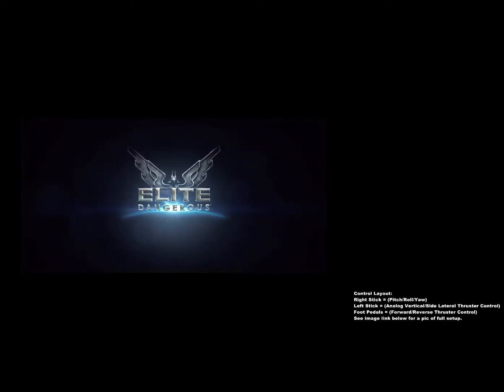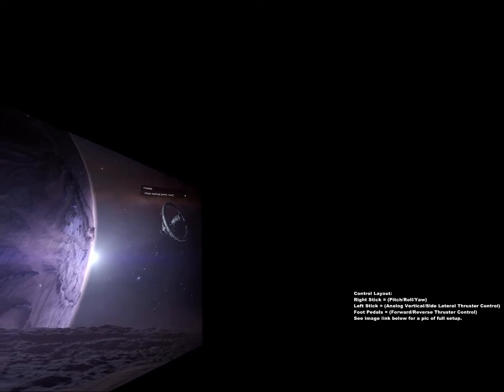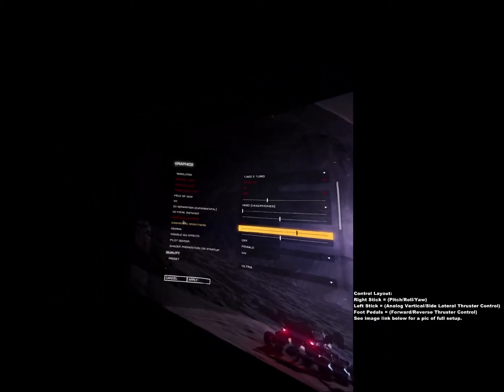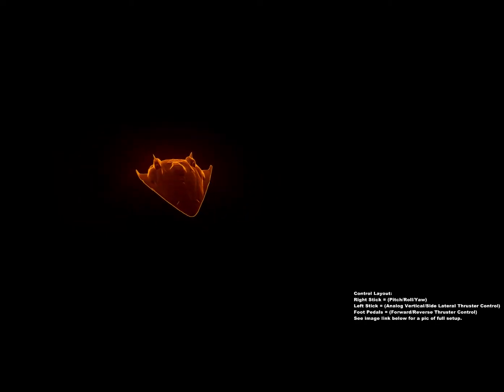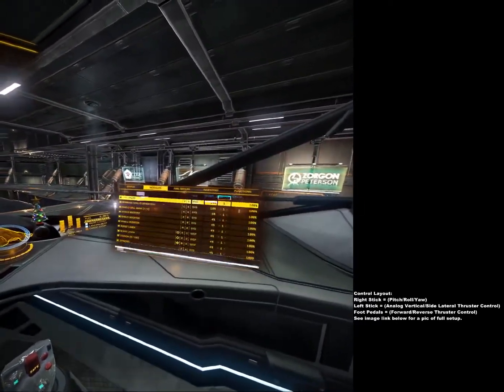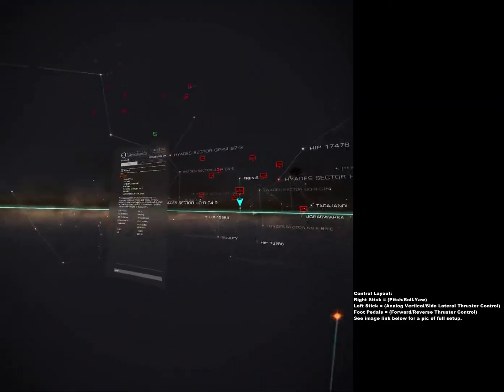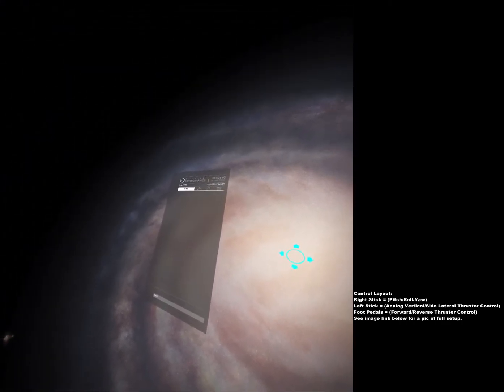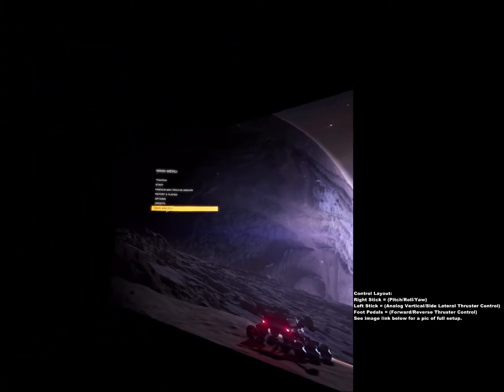Elite Dangerous UI/Menu system demo for VR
VR UI demo for Elite Dangerous w/dk2.  Easily the golden standard for how VR should be done.